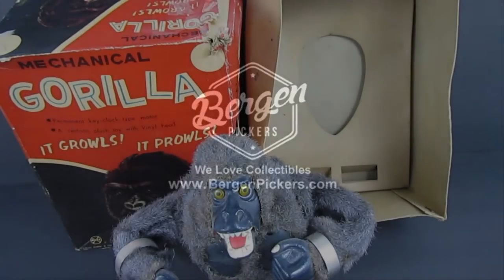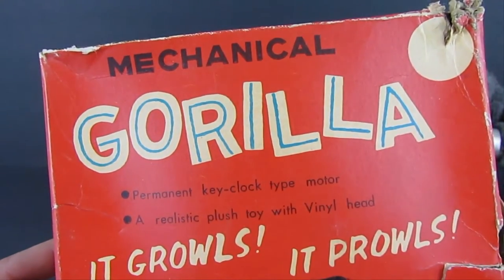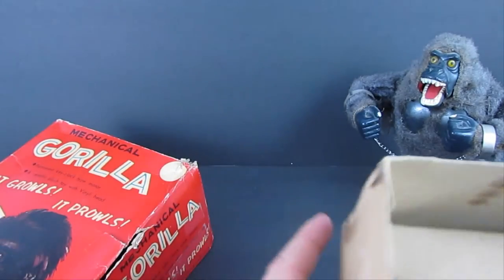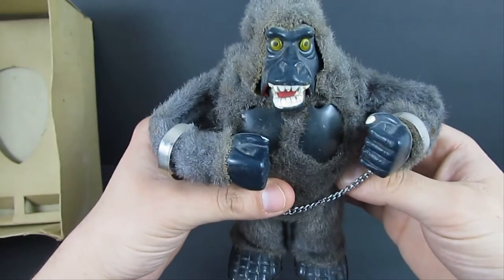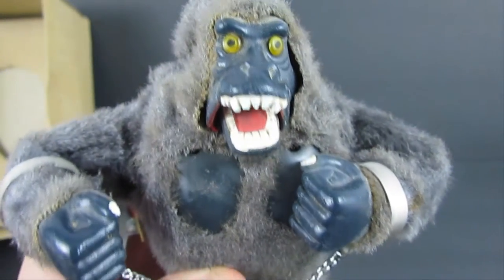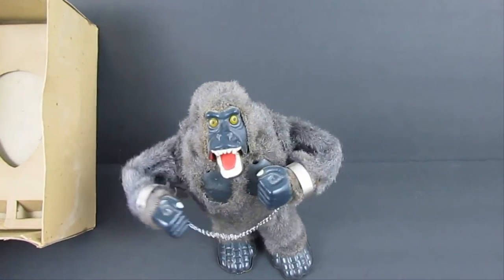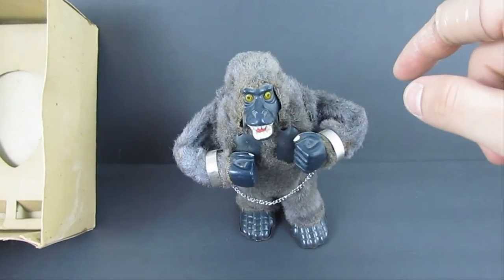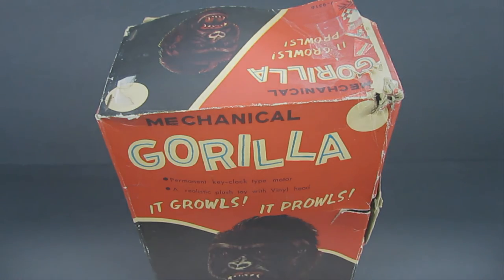Vintage 1960s Tin Windup Toy King Kong Marx Mechanical Gorilla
Showcasing the 1960's Mechanical Gorilla by Marx Toys. He's a windup toy made of tin and winds up nicely. Check it out!

-- eBay Store --

-- About Us --
Bergen Pickers is a collector-friendly YouTube channel that features videos of vintage toys, collectibles, antiques, military collectibles, coins, currency, costume jewelry and much more from around the world! With Hundreds of videos on our channel, there's something for everyone to enjoy!

If you want to see some of the hottest collectibles today or what kids played with in the past, then grab your favorite snack and enjoy hours of FUN video entertainment!

-- BergenPickers.com Staff --
Bergen Pickers - Lou
Bergen Pickers - Michele

About Bergen Pickers
Bergen Pickers buys different types of Collectibles such as old toys, comic books, coins, costume jewelry, antiques, military items, trading cards, sports & movie memorabilia, vinyl, watches & clocks, and so much more. Not sure if we’re interested in your items? Call us and ask! Many of our local collectors and dealers sell to us!

Items we buy frequently are: Vintage Toys, Coins, Costume Jewelry, Military Collectibles, Video Games, Old Comic Books, Toy Cars, Musical Instruments & Collectibles.

The founders of Bergen Pickers are real collectibles enthusiasts, so we understand the personal connection and nostalgia.